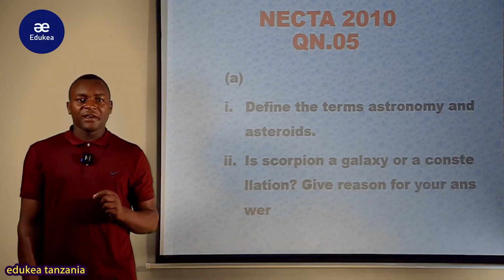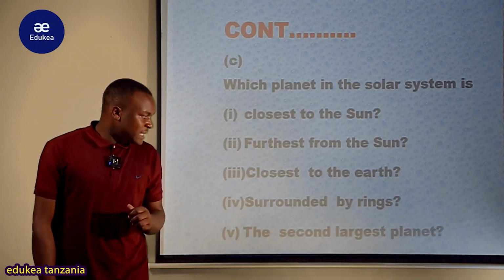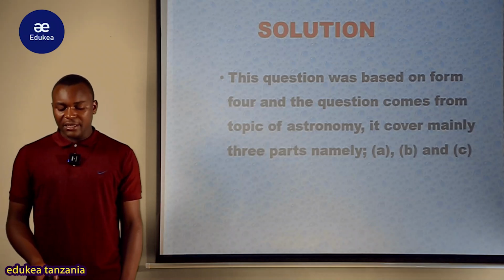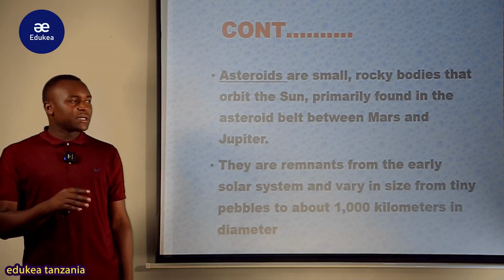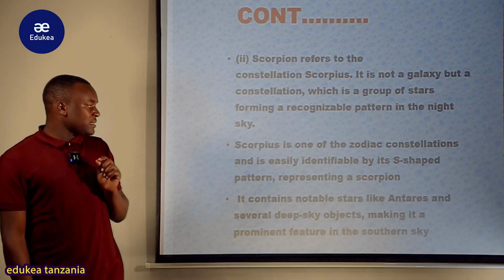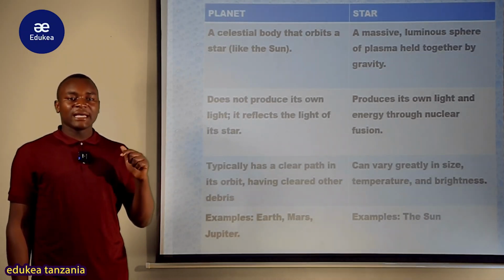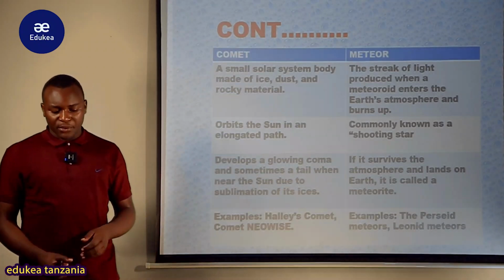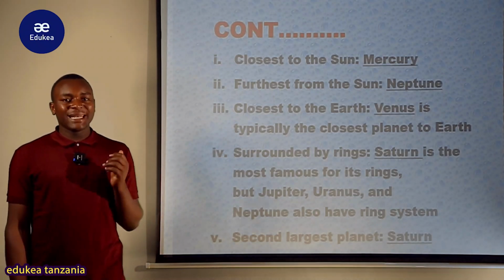PHYSICS FORM IV NECTA 2010 QN 5